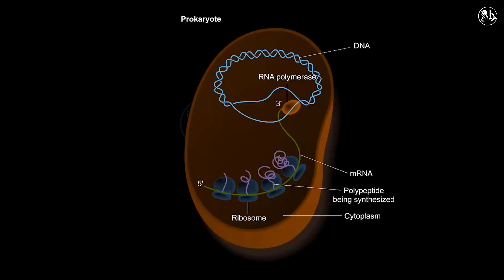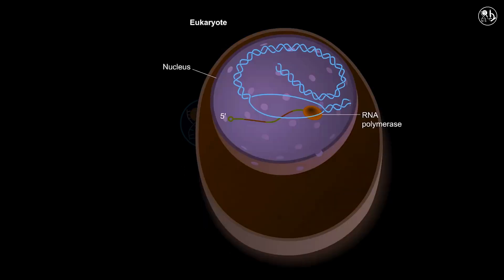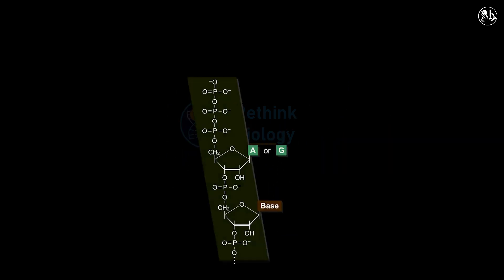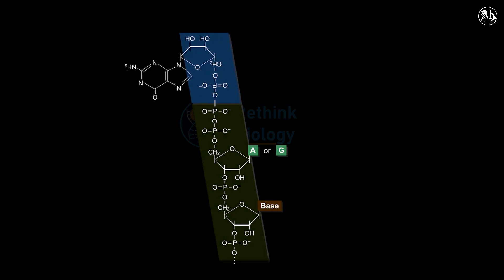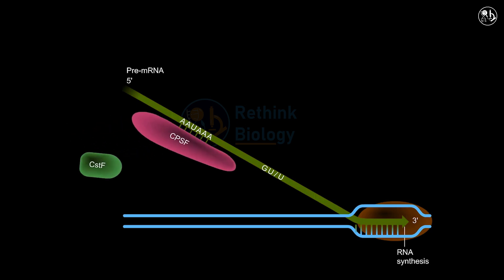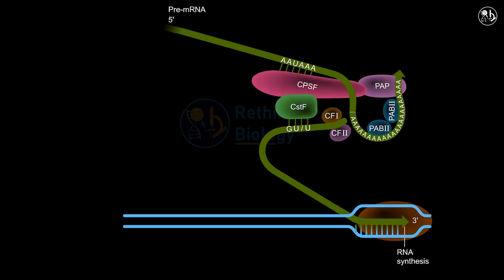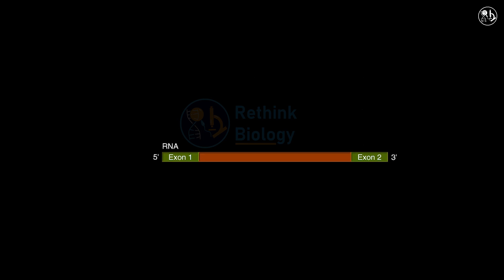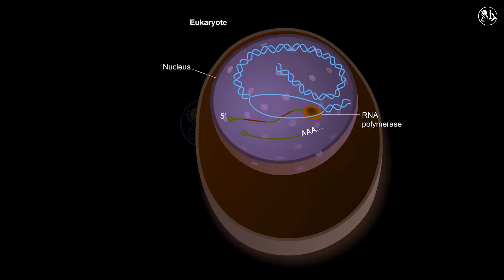Post Transcriptional Modifications || mRNA processing || 5' Capping || Poly A Tail || Splicing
Hello and welcome to this video on post-transcriptional modifications. In this video, we will learn about how mRNA is processed in prokaryotes and eukaryotes before it can be translated into a protein.

mRNA is a type of RNA that carries the genetic information for making proteins. It has three main parts: a 5' untranslated region (5' UTR) at the beginning, a protein-coding region in the middle, and a 3' untranslated region (3' UTR) at the end.

In prokaryotes, the mRNA is ready for translation as soon as it is transcribed from DNA. There is no need for any further modifications. Prokaryotes do not have a nucleus, so the mRNA can be translated by the ribosomes in the cytoplasm while it is still being transcribed by the RNA polymerase. This means that transcription and translation happen at the same time in prokaryotes.

In eukaryotes, there is a nucleus, so transcription and translation are separated. The initial RNA transcript is called pre-mRNA, which needs to be processed in the nucleus before it becomes mature mRNA. The first step in processing the pre-mRNA in eukaryotes is adding a 5' cap. This is a modified guanine nucleotide that is attached to the 5' end of the transcript with a special 5'-to-5' bond. Then, some methyl groups are added to the cap and the next two nucleotides. The cap helps the ribosome to recognize and bind to the mRNA in the cytoplasm.

The last step in processing the pre-mRNA in eukaryotes is adding a 3' poly(A) tail. This is a string of adenine nucleotides that is added to the 3' end of the transcript. There is no specific sequence that signals the end of the gene, and sometimes the RNA polymerase may transcribe beyond the gene. There is a sequence, AAUAAA, in the pre-mRNA that marks the end of the 3' UTR. Some proteins recognize this sequence and cut the pre-mRNA 10-30 nucleotides after it. Then, another enzyme, poly(A) polymerase, adds the poly(A) tail to the cut 3' end. The poly(A) tail makes the mRNA more stable and protects it from being degraded by enzymes in the cytoplasm.

The pre-mRNA transcript also contains non-coding sequences called introns, which are interspersed with the coding sequences called exons. The introns need to be removed from the pre-mRNA. This is called splicing. Splicing is done by complexes of small nuclear RNAs (snRNAs) and proteins called snRNPs (snurps). The snurps bind to the intron, cut its left end from the upstream exon, loop the intron back, cut its right end from the downstream exon, and join the two exons together. The result is mature mRNA without introns.

After the pre-mRNA is processed, the mature mRNA leaves the nucleus and enters the cytoplasm. There, it is recognized by the ribosomes, which start to translate it into a protein.

We hope you enjoyed this video and learned something new.